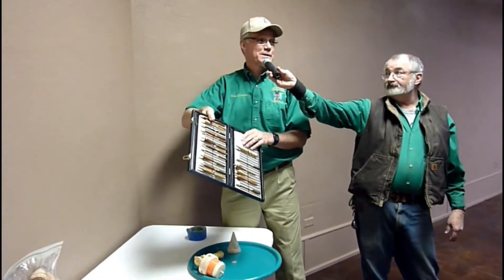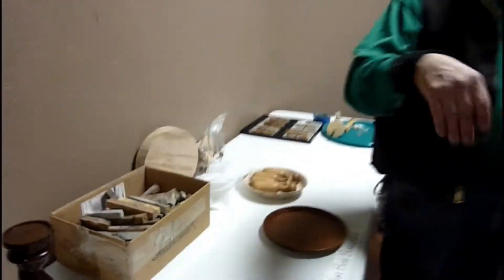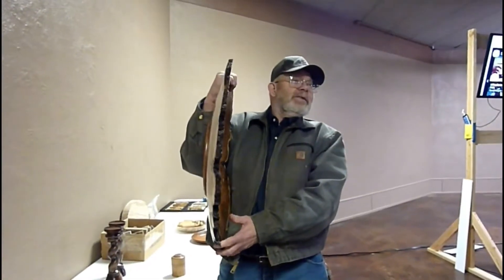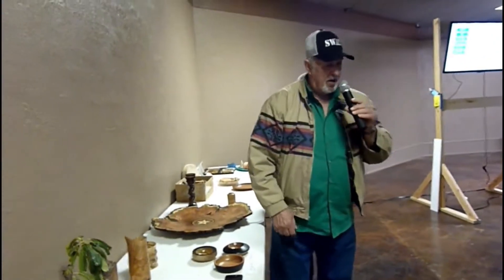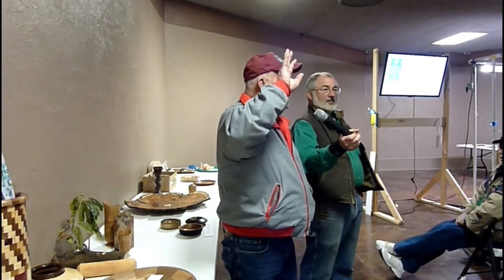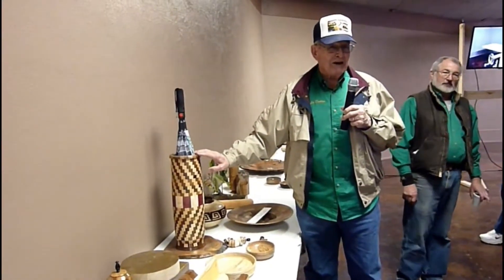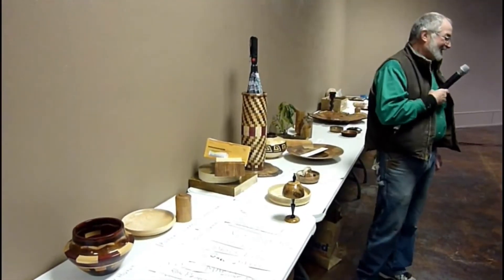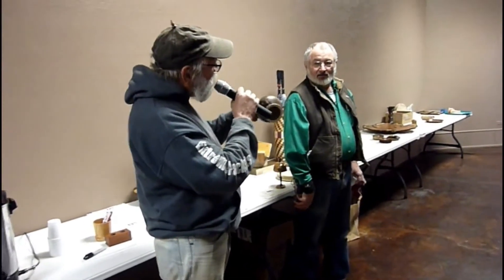South Plains Woodturners March Demo.